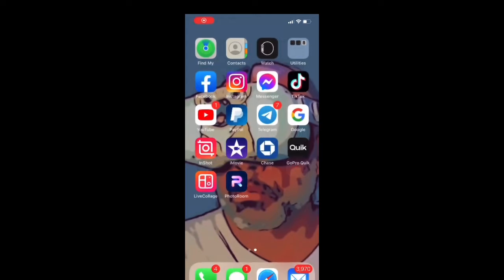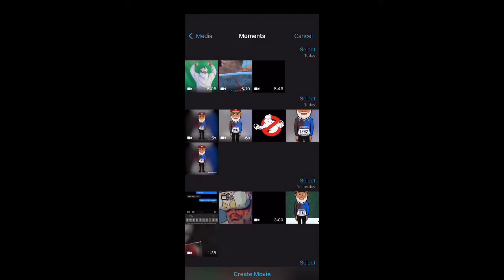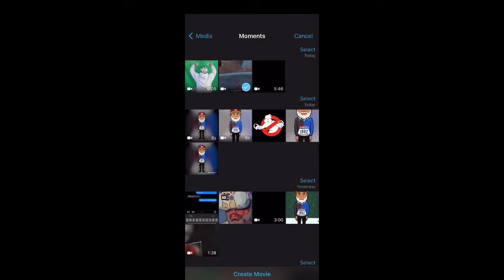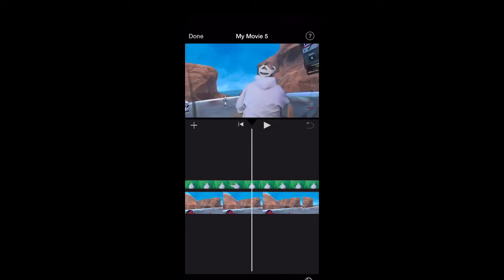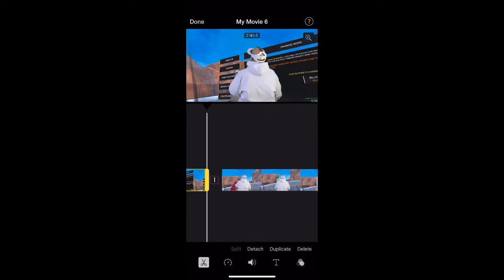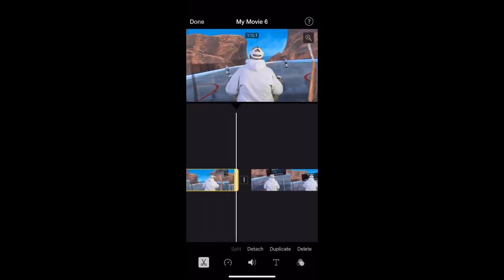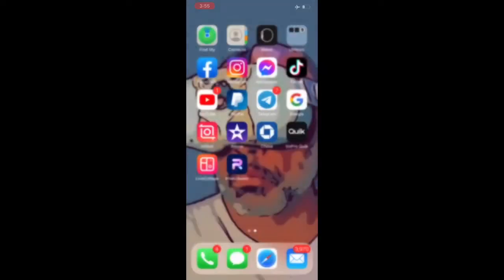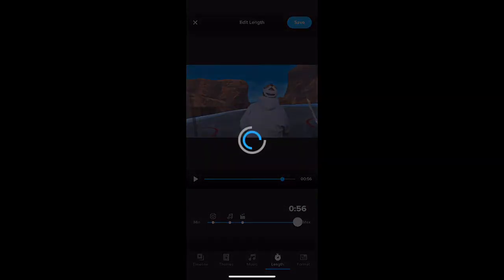My first time making a video on making a video . If that makes any sense ..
Using the green screen effect with iPhones iMovie and the MetaQuest2 screen recording combined .
My first video on how to make a video ..
FYI
This technique doesn’t  require a headset it can be used to chop and screw up any green screen video effect in minutes